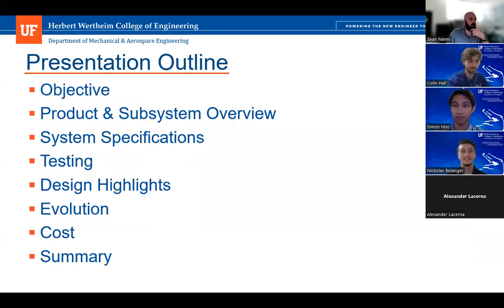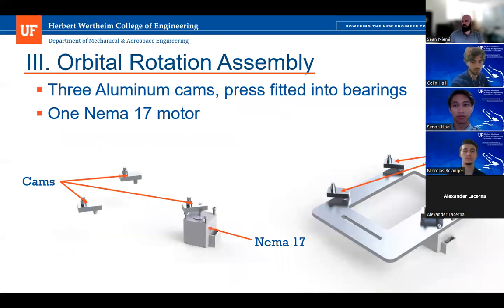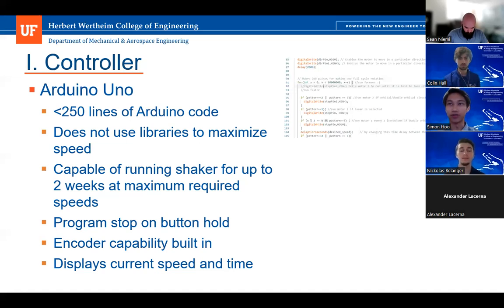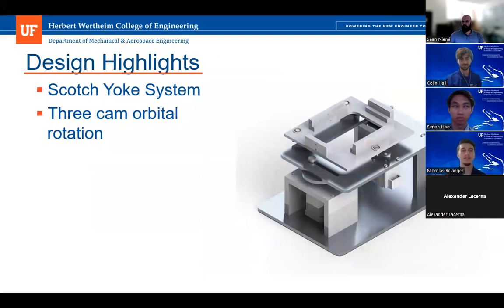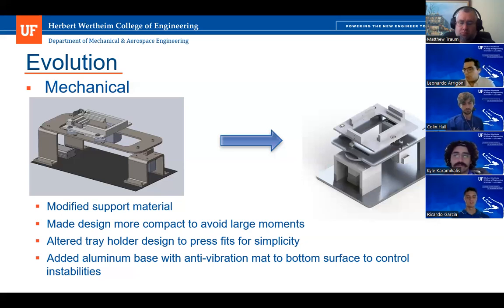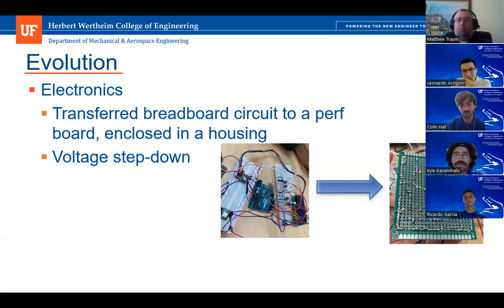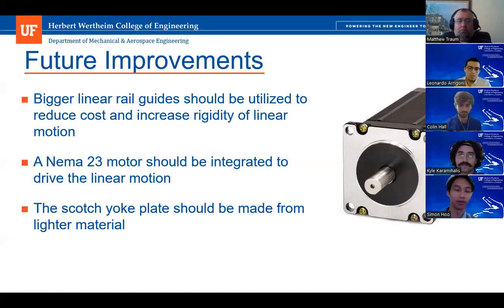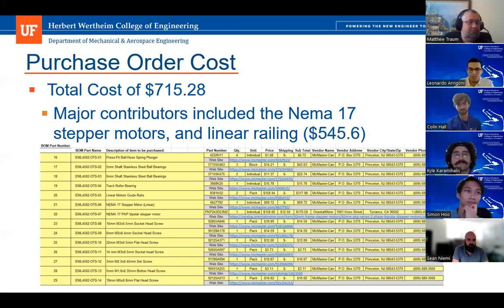EML4502 Group 05 (436G) Final Oral Presentation